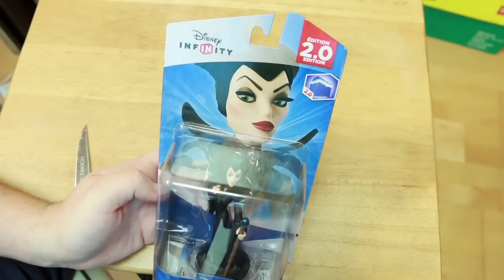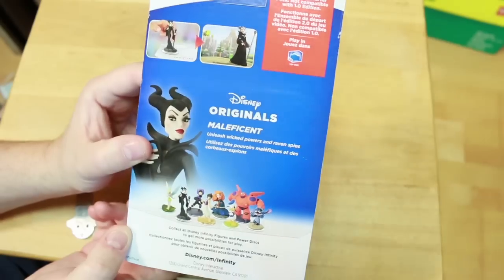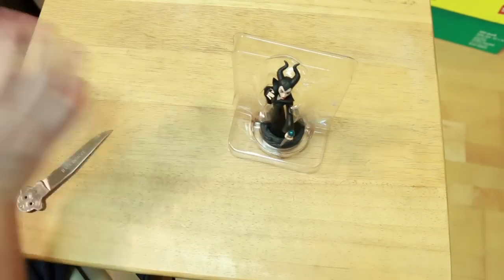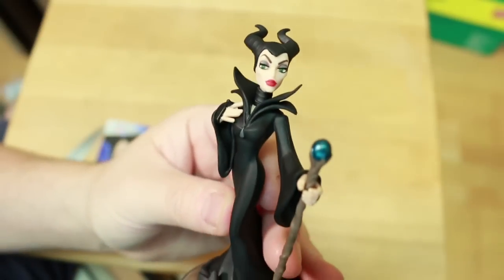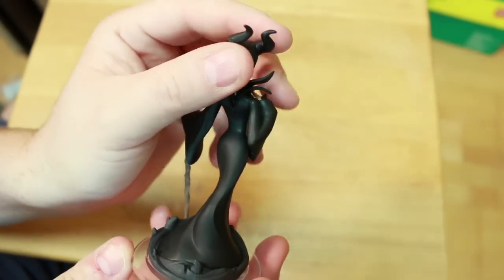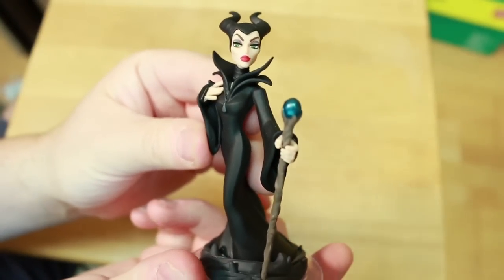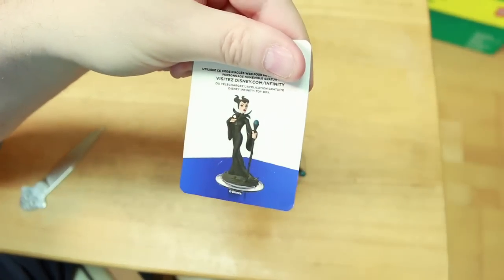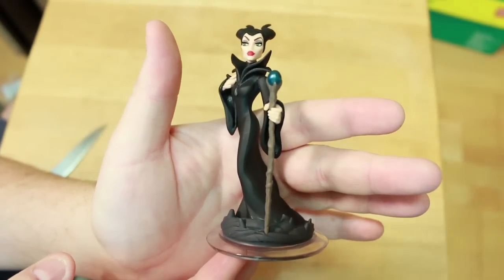Disney Infinity 2.0 MALEFICENT Figure Unboxing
Disney Infinity Marvel Super Heroes Maleficent Unboxing

In Disney Infinity: Marvel Super Heroes, players will use real-world interactive Marvel figures to activate original storylines (Play Sets) in the virtual game worlds of some of Marvel's most popular franchises, including The Avengers. In the Play Sets - penned by award-winning Marvel comic writer Brian Michael Bendis - players will be able to take on the role of more than 20 Marvel characters including Captain America, Iron Man, Black Widow, Thor, Hulk and Hawkeye to battle enemies, complete challenging missions, solve puzzles and ultimately save the world from destruction.

Featuring an enhanced Toy Box mode, Disney Infinity: Marvel Super Heroes will introduce new structured, franchise-themed adventures that players can customize and play using any in-game character from across the Disney Infinity universe. Fans will also have hundreds of Marvel-themed items, locations, props and characters at their disposal to create their own stories or even re-create their favorite comic book moments.